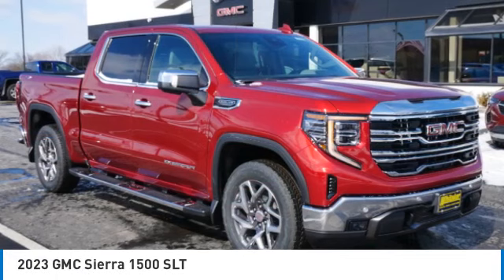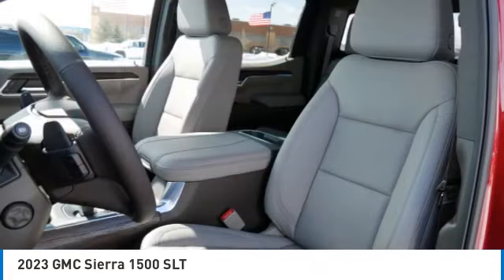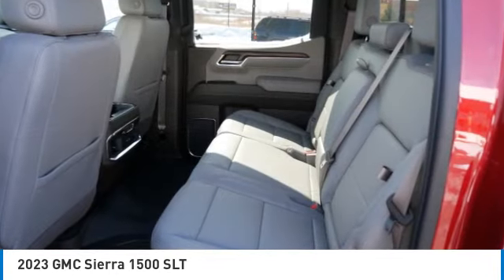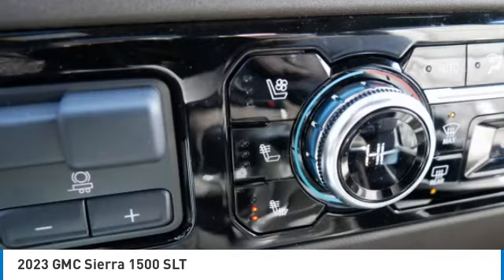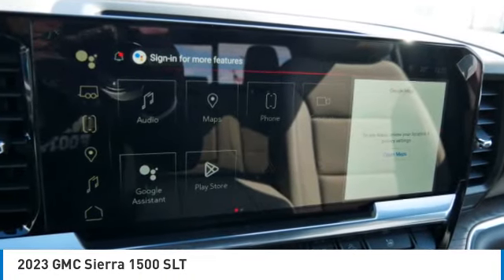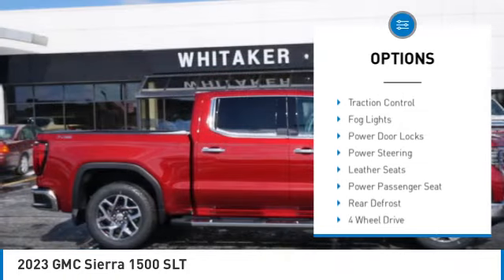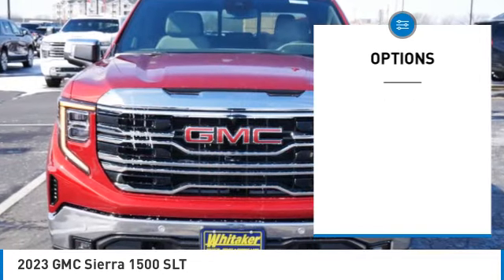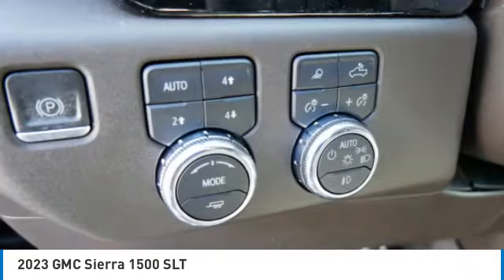2023 GMC Sierra 1500 Forest Lake Minneapolis St. Paul 23144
2023 GMC Sierra 1500 SLT

131 19th St. SW

4WD, 5.3L V8, Short (5.5') Bed, Heated and Cooled Front Seats, Heated 2nd Row Outboard Seats, Heated Steering Wheel, **GMC Protection Package: Front and Rear Splash Guards,** **Trailering Package,** **Prograde Trailering System: Hitch Guidance W/ Hitch View, Trailer Brake Controller, In-Vehicle Trailering App,** **SLT Premium Plus Package: Front Bucket Seats, Center Console W/ USB Ports, Bose Premium Sound System, Power Rake and Telescopic Steering Column, Adaptive Cruise Control, Power Sliding Rear Window, Universal Home Remote, Rear Cross Traffic Braking, Rear Pedestrian Alert, HD Surround Vision, Trailer Camera Provisions, Trailer Side Blind Zone Alert, Safety Seat Alert, Spray-On Bedliner, 20 Polished Aluminum Wheels,** **X31Off-Road and Protection Package: Off-Road Suspension, Hill Descent Control, Skid Plates, Heavy Duty Air Filter, 2 Speed Autotrac Transfer Case, All Terrain Tires, Integrated Dual Exhaust, All Weather Floor Liners,** Keyless Entry and Start, Remote Start, Front Rain Sensing Wipers, Bluetooth, Wireless Android Auto and Wireless Apple Carplay Capable, Wireless Charging, Trailer Tire Pressure Monitor System, 13.4 Diagonal GMC Premium Infotainment System W/ Navigation, Rear Seat Reminder, Front and Rear Park Assist, Automatic Emergency Braking, Following Distance Indicator, Forward Collision Alert, Lane Keep Assist w/ Lane Departure Warning, Black Recovery Hooks, 10 Speed Automatic Transmission, Auto Locking Rear Differential